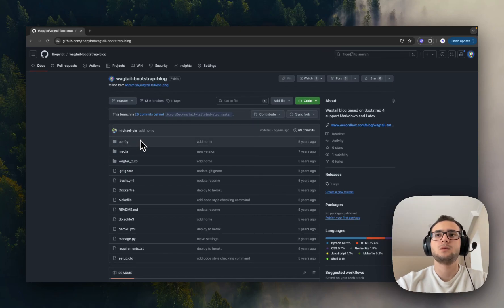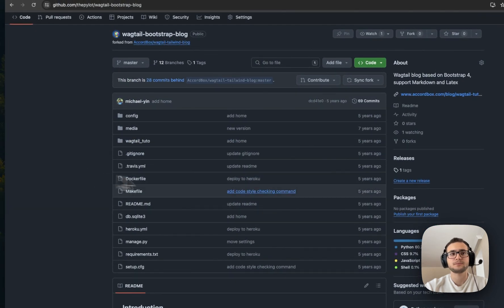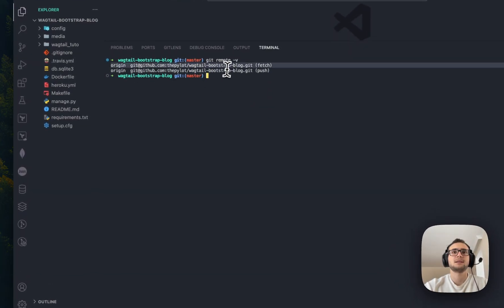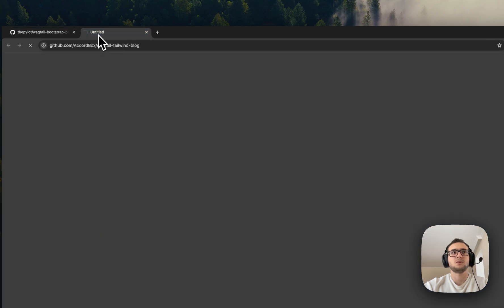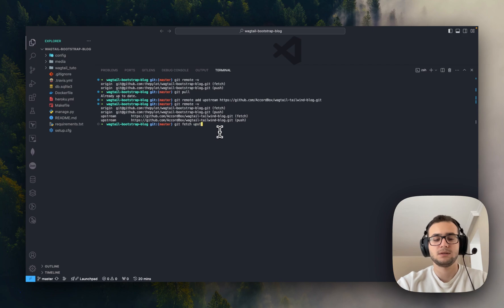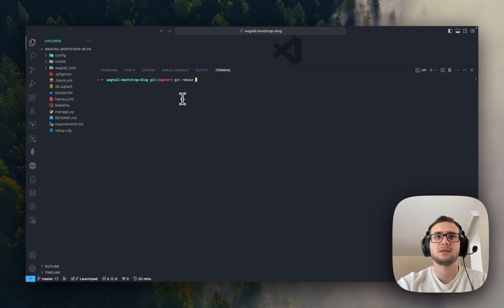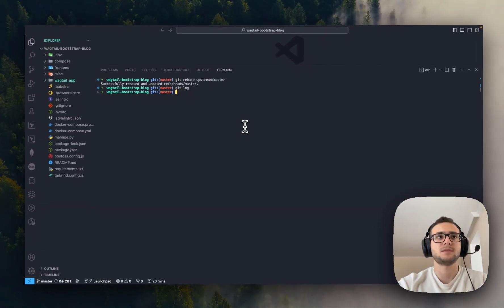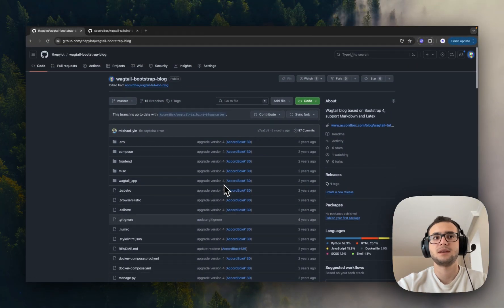Sync a forked repository on GitHub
In this video, I'll show you how to keep your forked repository up-to-date with the original repository on GitHub. You'll learn the steps to fetch and merge changes from the upstream repository to your fork, ensuring your code stays current. Perfect for developers looking to maintain their projects and contribute to open-source effectively.

OnePublish | Cross-publish your tech content from Notion to DEV, Hashnode, Medium, Ghost and more.

Developer Timeline | Sharing real experience